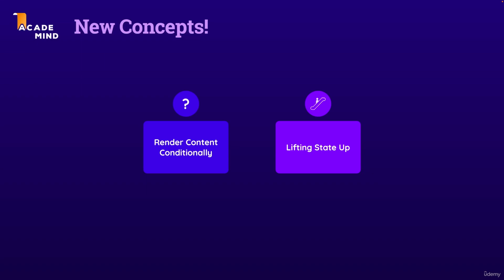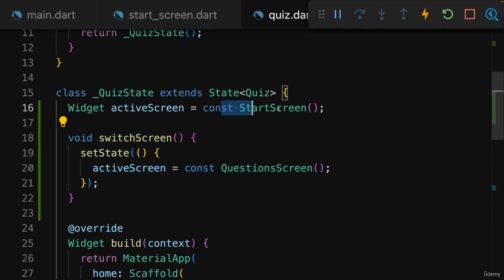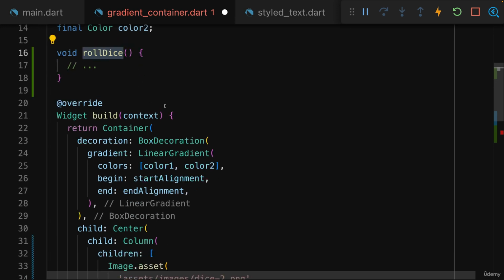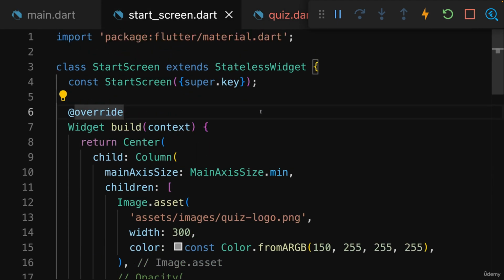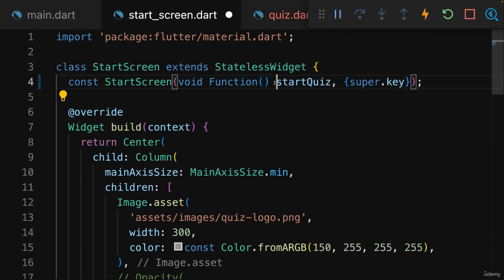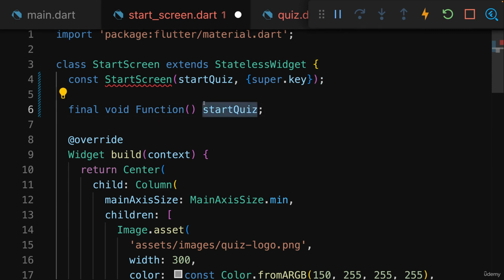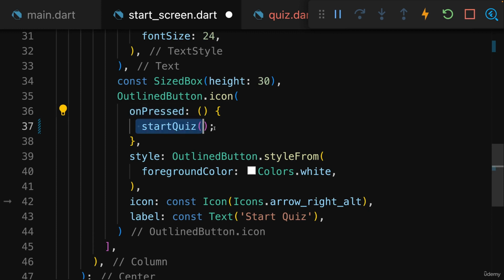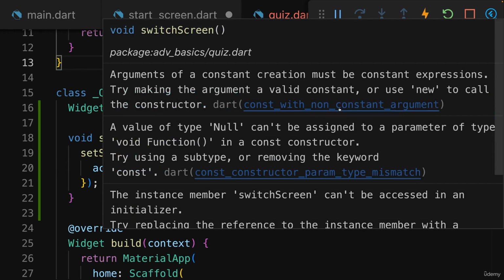59 Accepting Passing Functions as Values